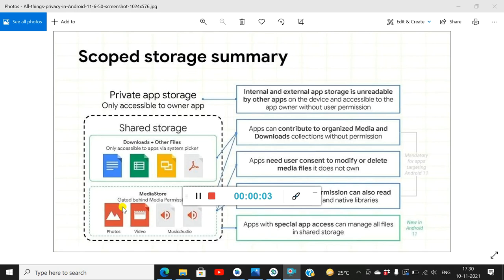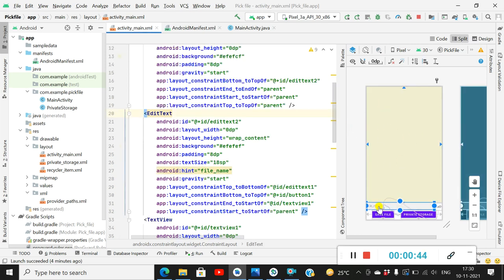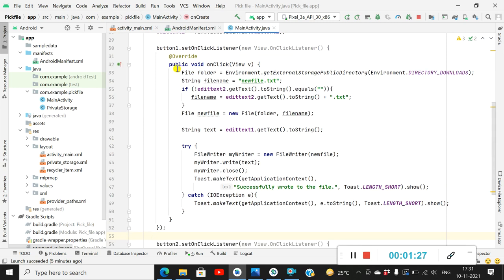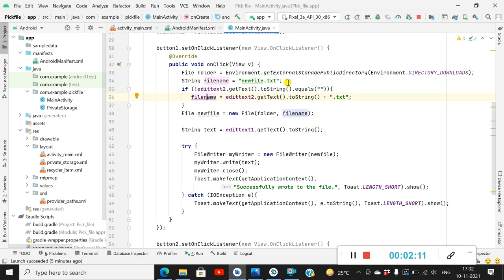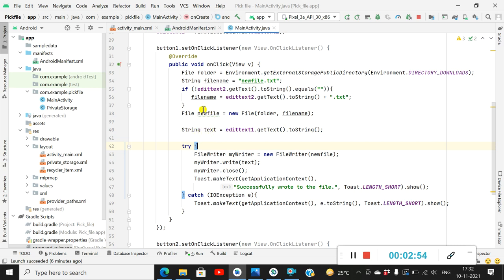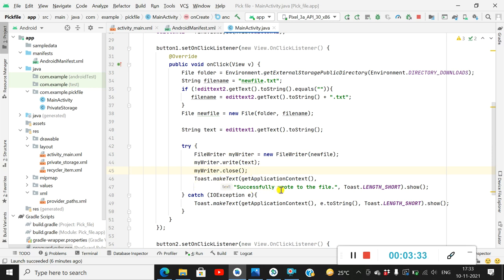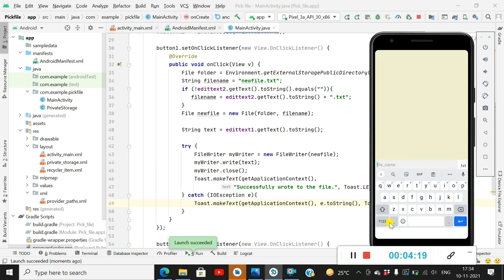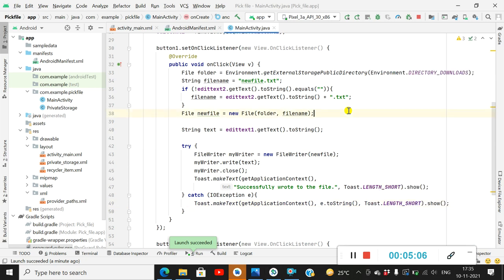Add a file in Downloads folder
This video shows how to add a file in Downloads directory in Android 10 and 11.